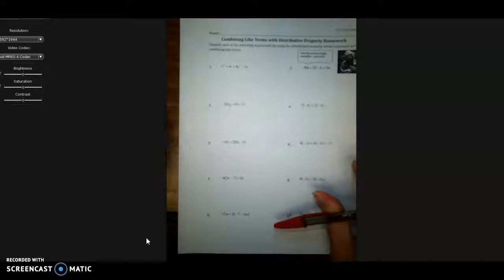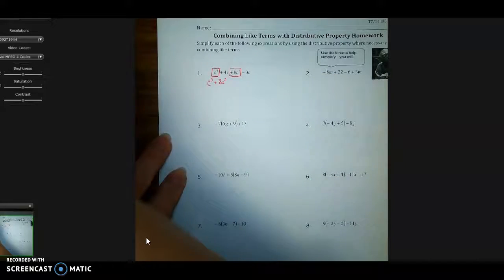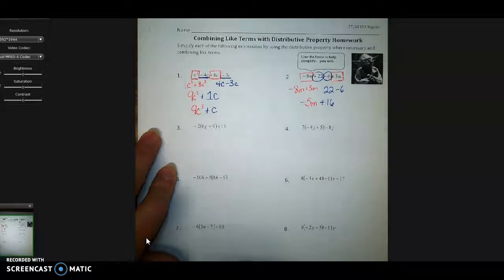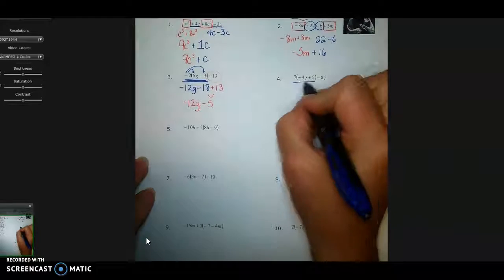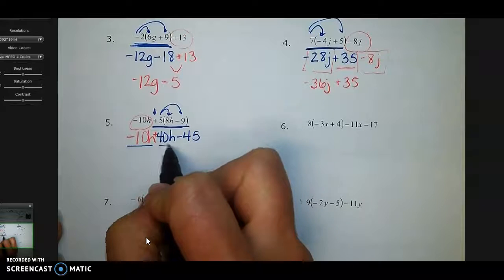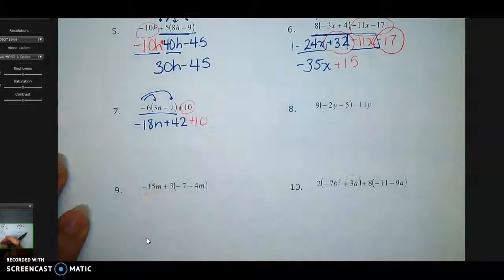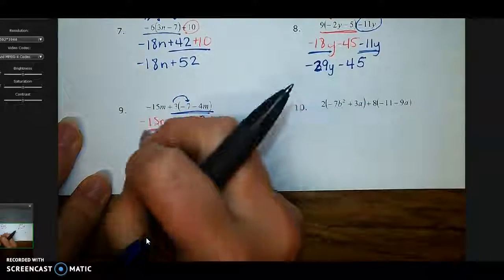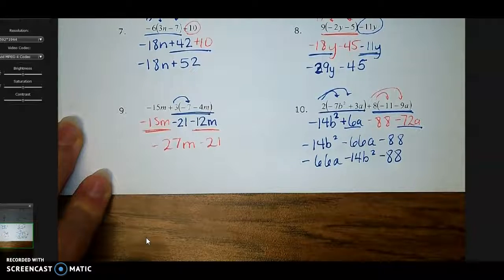Distributig and Combining Homework